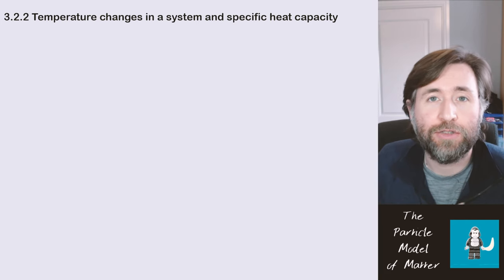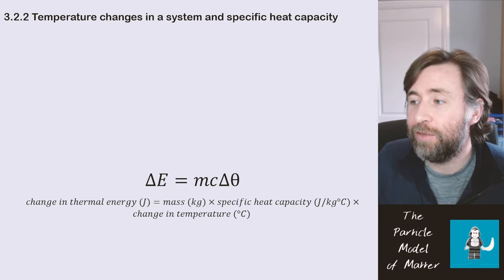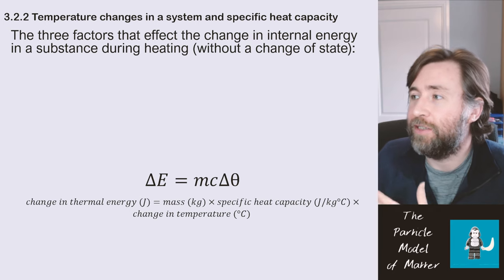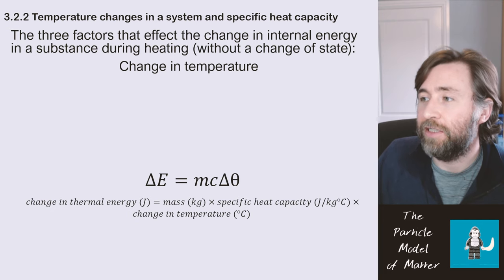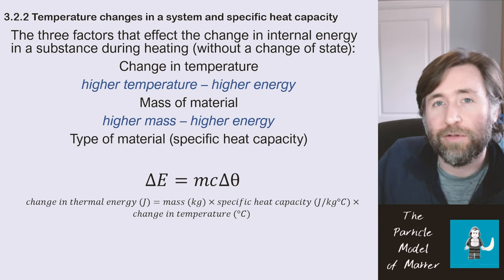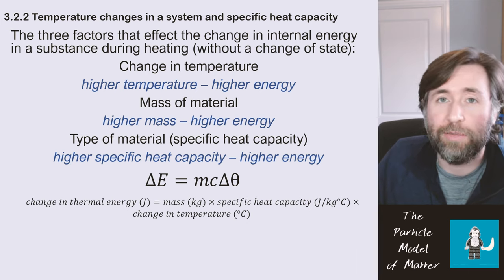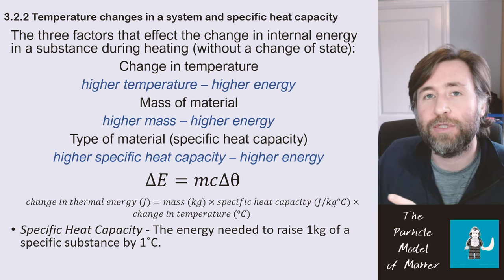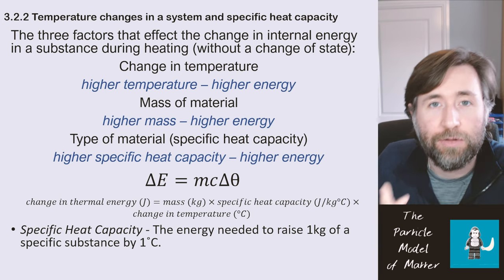Temperature changes in a system and specific heat capacity - summary - GCSE Physics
The three factors that effect the change in internal energy in a substance during heating (without a change of state):
Change in temperature
higher temperature – higher energy
Mass of material
higher mass – higher energy
Type of material (specific heat capacity)
higher specific heat capacity – higher energy

Specific Heat Capacity - The energy needed to raise 1kg of a specific substance by 1˚C.